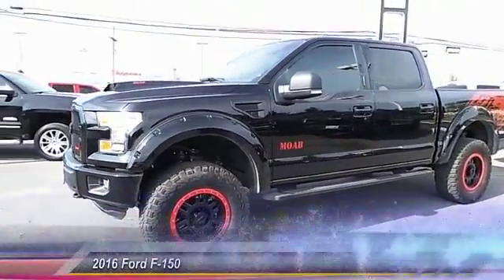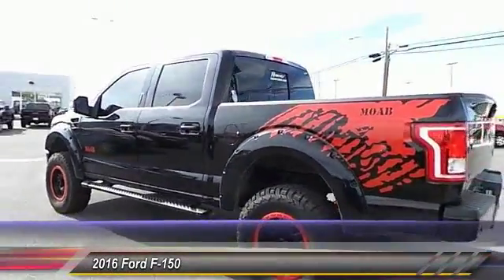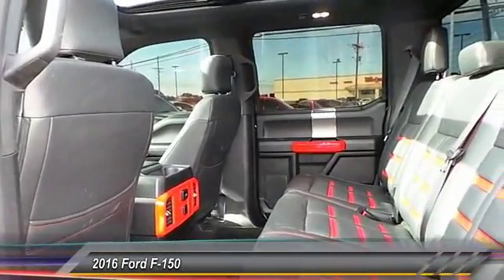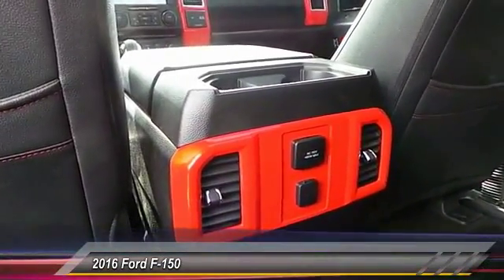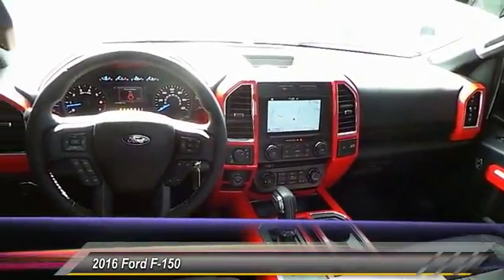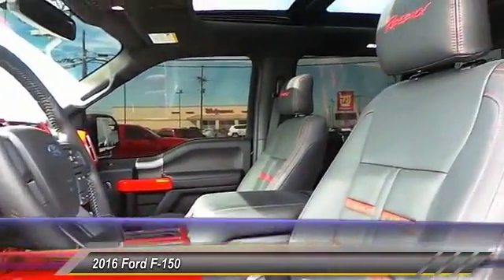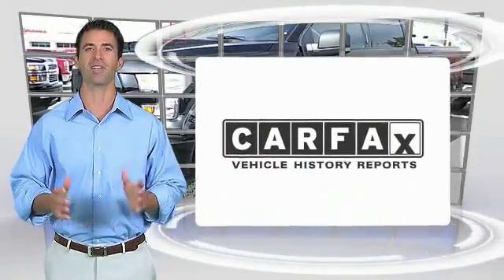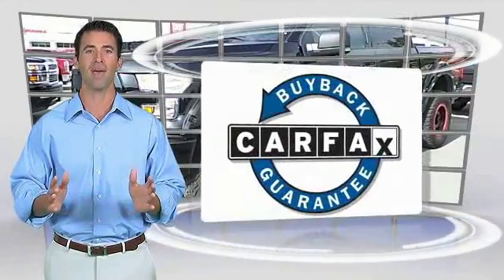2016 Ford F-150 Hobbs NM G7042A1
2016 Ford F-150 4WD SuperCrew 145 Lariat

Permian GMC
800 N. Turner

NOTITLE